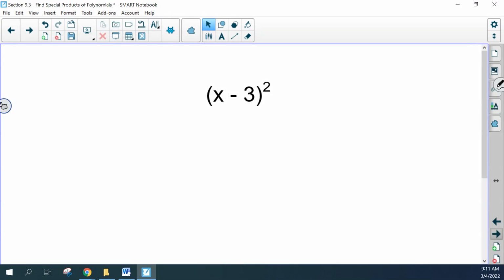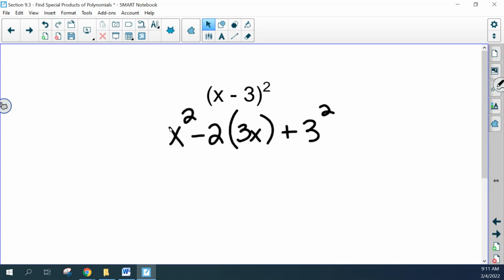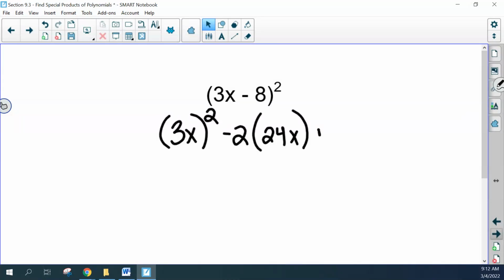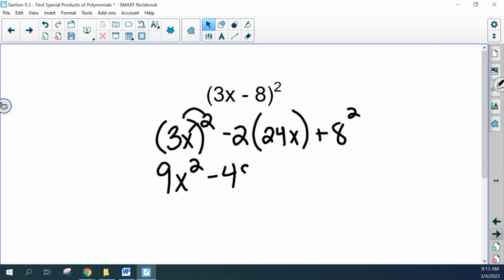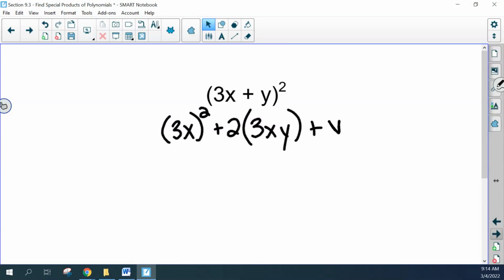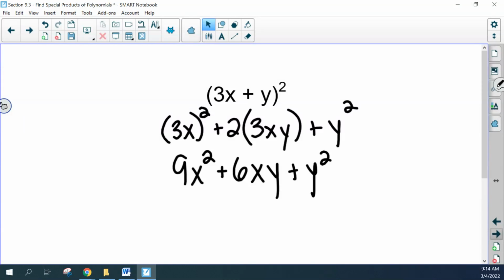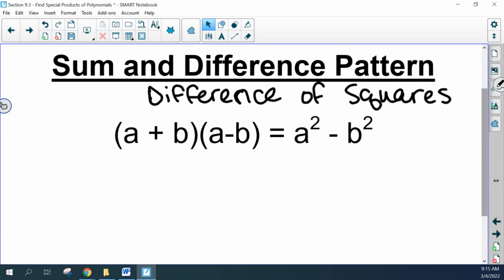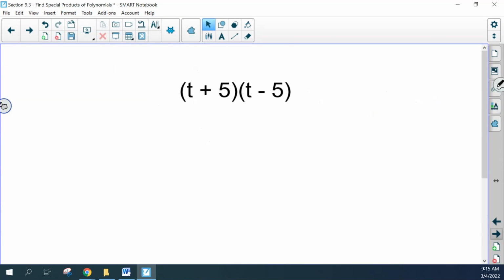Alg 1 Section 9.3 Video #2